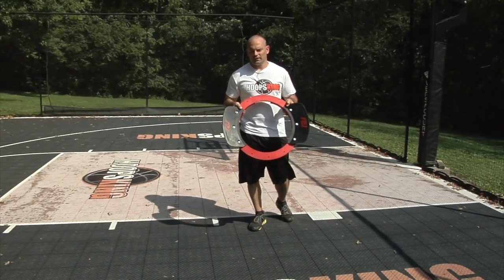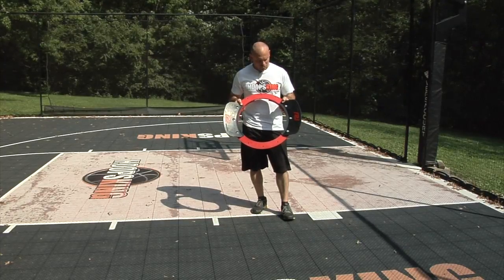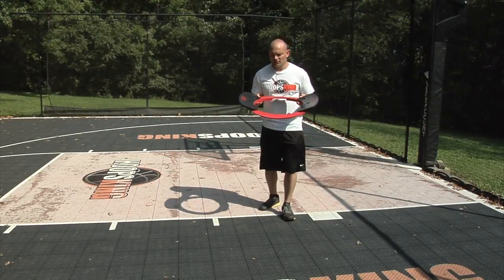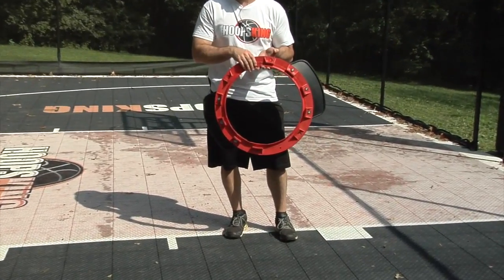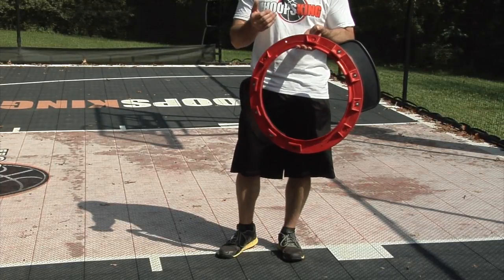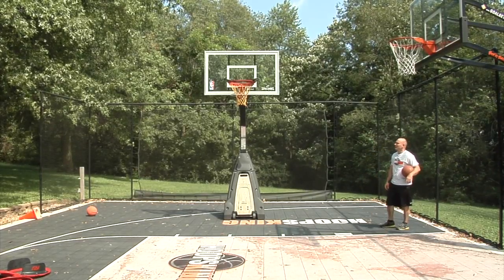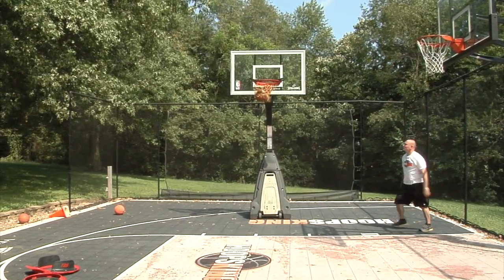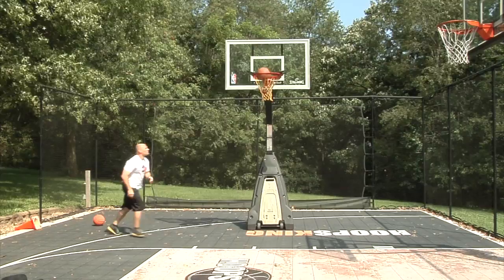Basketball Corner Shot: Baseline Bomber Training Aid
The Baseline Bomber from Perfect Jumper will help increase your accuracy from the corner, especially 3 point range.  Two flaps on each side will force you to keep your arc up when shooting from the corner.